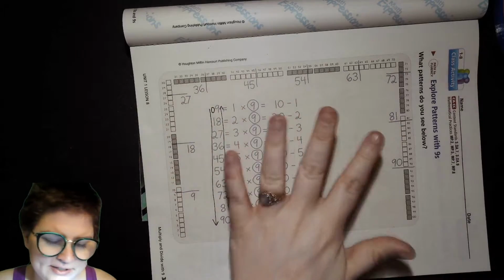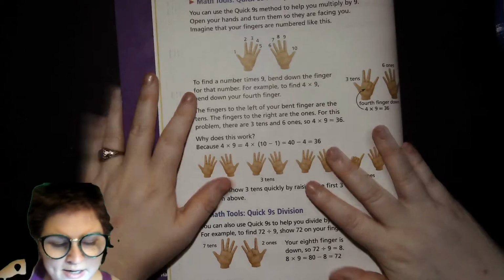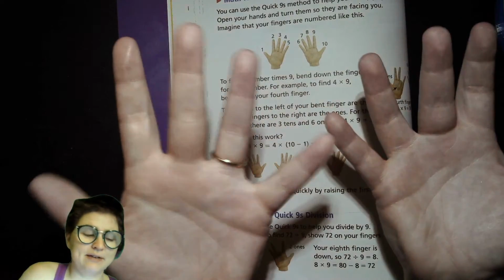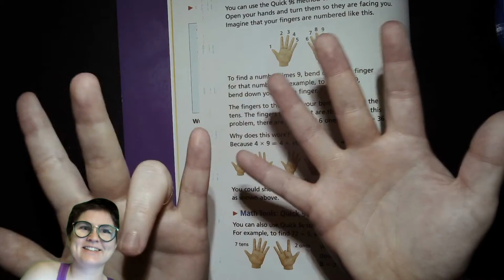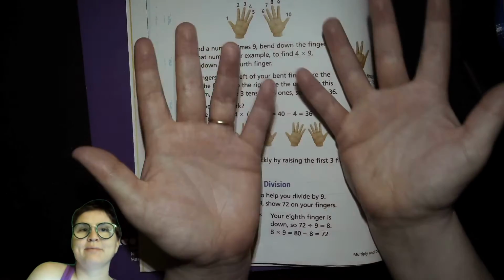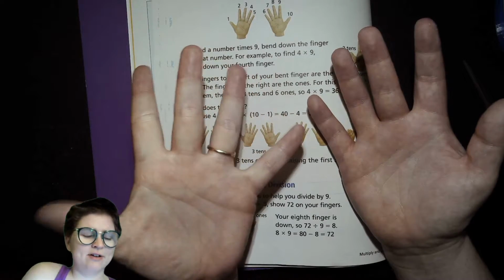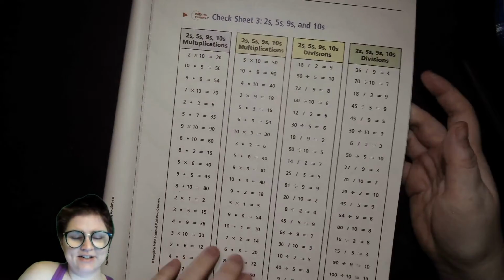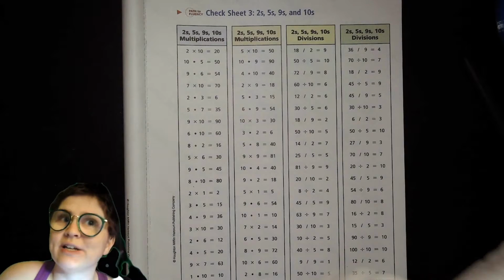3rd Grade Math Unit 1 Lesson 8 California Math Expressions